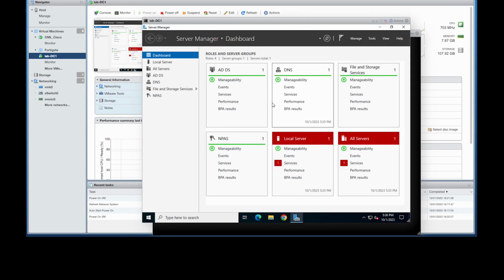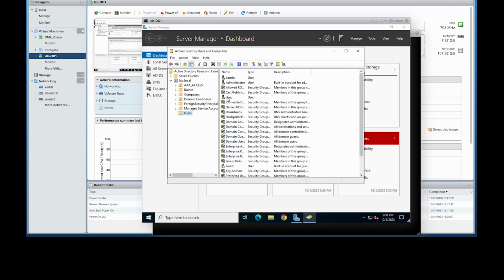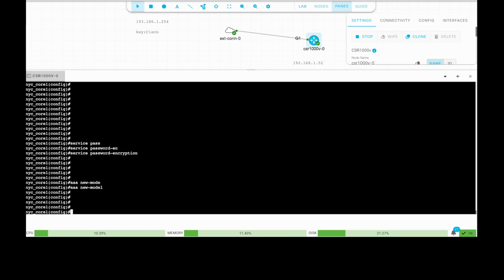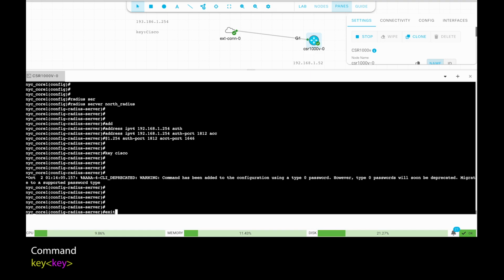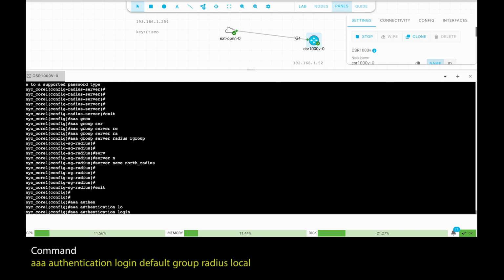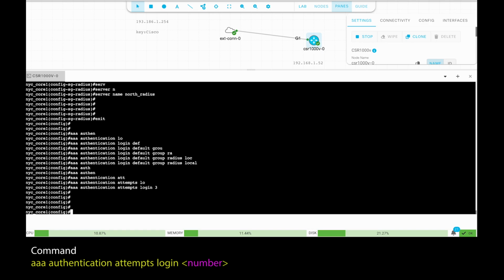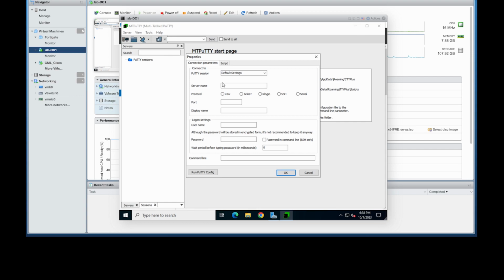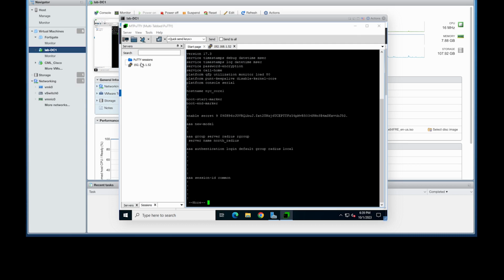Configuring AAA on a Cisco Router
Timecodes

0:00 - Intro
0:41 - Radius Server
1:42 - Configuring AAA
5:15 - Verifying AAA is working